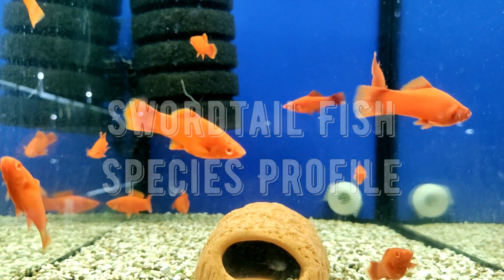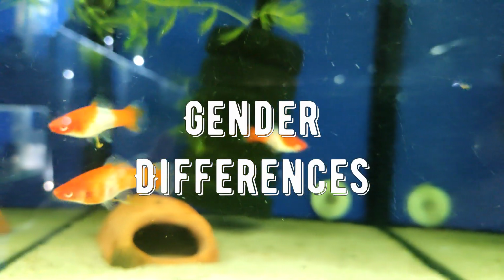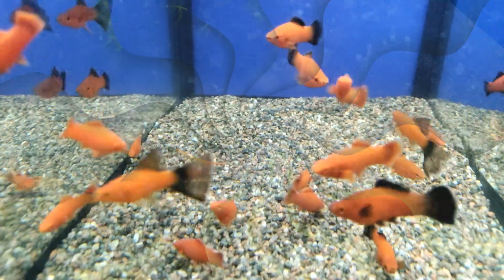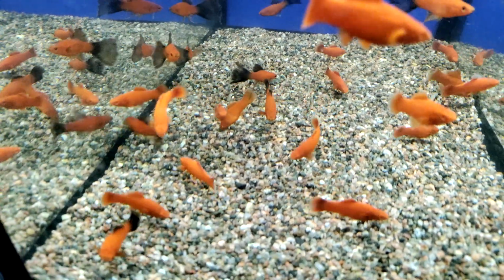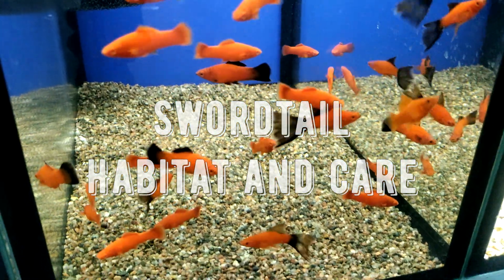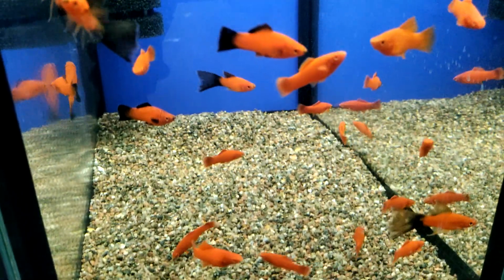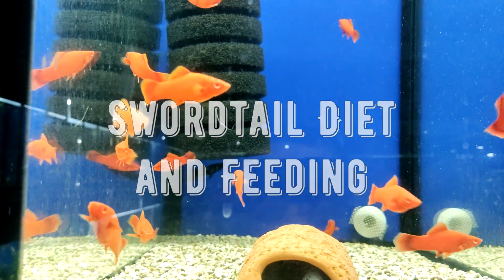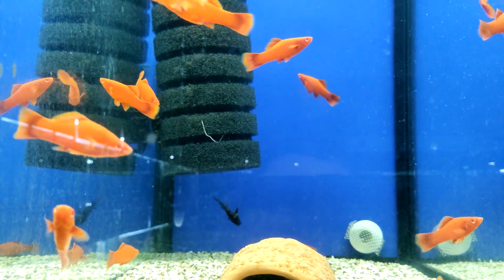What you need to know about - Swordtails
Swordtail Fish Species Profile

Swordtails are a great choice for beginner aquarists because of their peaceful temperament and compatibility with a wide range of other fish species. They are also very hardy and can adapt to different water conditions, making them a good choice for a variety of aquarium setups.

◼Also, if you like the video then be sure to give thumbs up 👍🏻
◼If you are new and want more contents on aquarium fish then